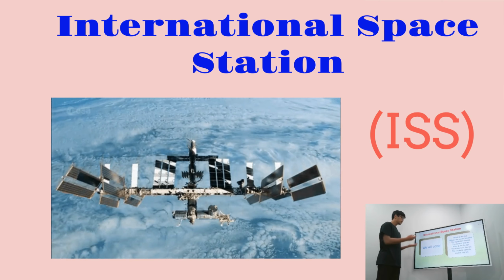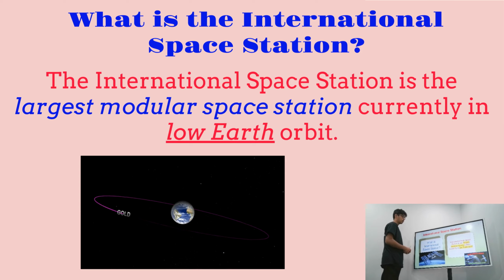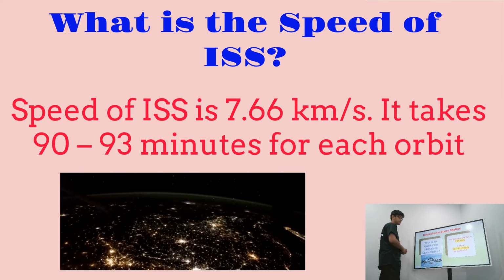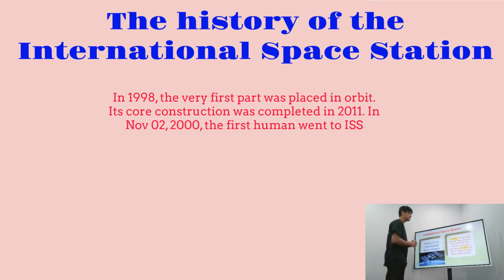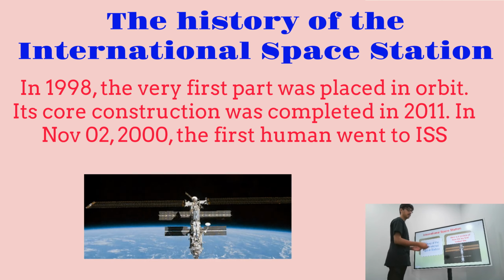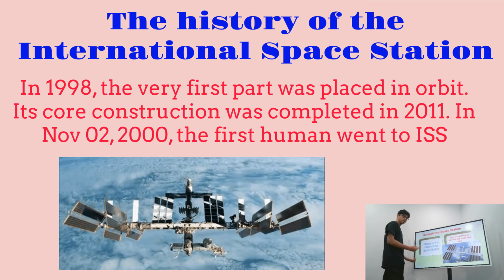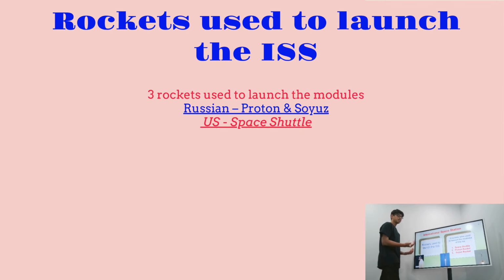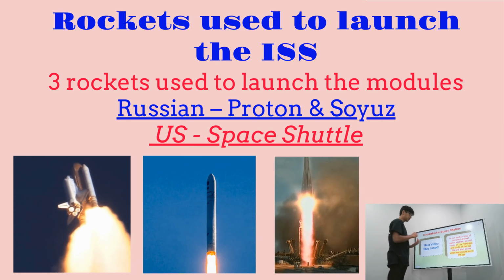Interesting Information about the International Space Station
In this video, we will be going over interesting information about the international space station otherwise known as the iss. In this 7 interesting facts about the international space station video, we will be covering the following topics. We will first cover what the international space station is. Second, we will cover where the international space station is located. Third, we will cover the speed of the international space station. Fourth, we will cover the size of the international space station. Fifth, we will cover who built the international space station. Sixth, we will cover the history of the international space station. Seventh, we will cover the rockets used to launch the international space station.

What is the international space station: The International Space Station is the largest modular space station currently in low Earth orbit. The International Space Station is the largest modular space station currently in low Earth orbit. It is a multinational collaborative project involving five participating space agencies: NASA, Roscosmos, JAXA, ESA, and CSA.

Where is the International Space Station Located?: The low Earth orbit is located 200 – 800 km above the earth. The ISS is located 408 km above Earth.

What is the speed of the International Space Station?: The Speed of the ISS is 7.66 km/s. It takes 90 – 93 minutes for each orbit

What is the size of the international space station?: The international space station is the size of an American football field

Who built the International Space Station?: The international space station involves the contributions of 16 Nations and is the largest and most complex scientific project ever undertaken. The major contributors to the international space station are Europe, the United States, Russia, Canada, and Japan.

History of the international space station: In 1998, the very first module was placed in orbit. The ISS core construction was completed in 2011. On Nov 2, 2000, the first human went to ISS.

Rockets used to launch the international space station: 3 rockets were used to launch the modules of the international space station: Space Shuttle, Proton Rocket, and Soyuz Rocket